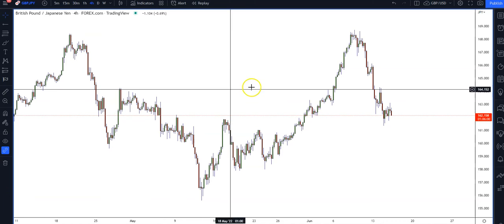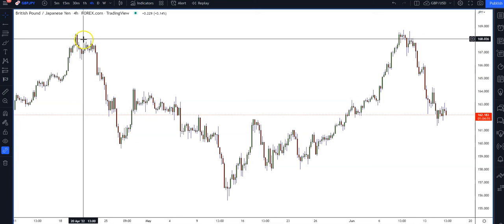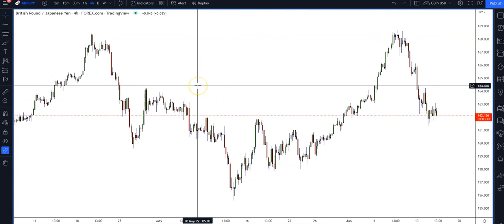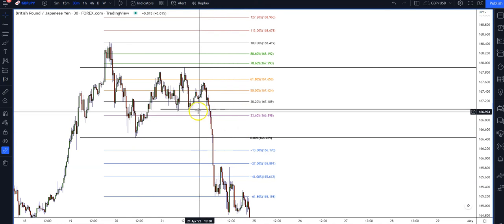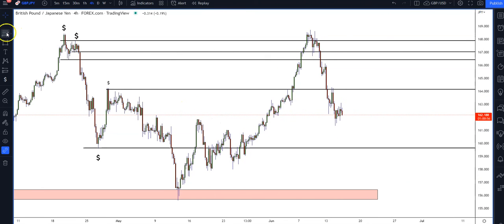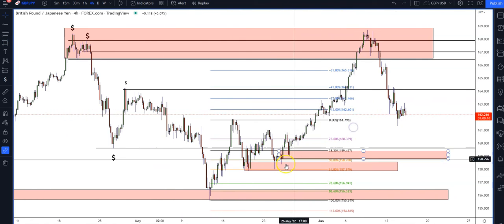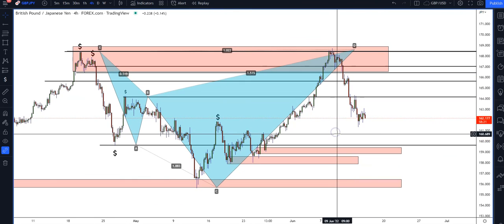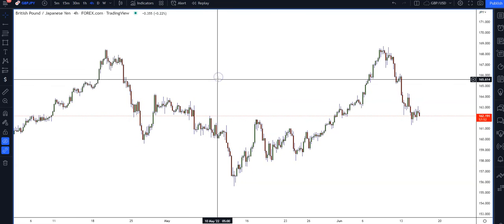GBPJPY Shark Harmonic Breakdown - Forex Confluence, Fibonacci, Institutional Order Flow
ethereum
cryptocurrency
ethereum crash
forex trading
forex
metatrader 4
ftmo
kot4x
what forex
hfx trade
metatrader 5
babypips
metatrader
price action
forex trading for beginners
forex news
forex exchange
forex market
fx trading
forex signals
forex brokers
forex market hours
forex factory news
cfd trader
currency trading
best forex broker
forex live
fx news
forex trading platforms
fx trader
4x trading
currency trading for dummies
rofx
my forex funds
trading signals
forex chart
forex strategies
leverage in forex
forex investing
scalping forex
copy pro traders
copy trader
pips forex
traders way
forex reddit
live forex charts
us30 forex
hfx forex
tradeview forex
forex day trading
spread in forex
forex stock
high frequency forex
ftmo forex
prop trader
kot4x broker
td ameritrade forex
best time to trade forex
us forex brokers
forest trading
capital fx
trading pips
copy trade software
best us forex broker
scalping trader
price action trader
forex trading profit
forexcom
xm broker
xm forex
alpari forex
webtrader
forex trading online
trading robot
easymarkets
forex robot
oanda forex
xtb broker
scalping strategy
forex tester
best forex signals
currency market
oanda broker
forex demo
mt4 indicators
cfd broker
price action strategy
fx market
forex pros
ftmo trading
forex indicators
mt4 platform
forex vps
top forex brokers
forex simulator
fxcm broker
pepperstone broker
nial fuller
day trading and swing trading the currency market
mt4 trading platform
mt4 forex
top 10 forex brokers in the world
ecn brokers
forex account
babypips forex
bill lipschutz
metatrader 4 demo
oanda minimum deposit
currency pairs
action forex
forexsignals
soft4fx
metatrader 4 online
forex news live
traders central fund
forex hours
jafx
forex eur usd
forex analysis
metatrader 4 web
forex market open time
ea forex
fx broker
mt5 indicators
forex signal factory
forex training
currency heatwave
best forex
forex screener
fibonacci forex
forex tester 4
gps forex robot
alpari broker
regulated forex brokers
mt4 demo account
fundamental analysis forex
mt4 online
fx scalper x
forex for dummies
oanda trading
mt5 brokers
forex 101
best forex broker for beginners
etoro forex
etoro broker
top forex brokers list
ea trading
trader dale
forex indicators mt4
learn forex
metatrader 5 mac
fxcm trading station
forex options
oanda mt4
forex trading reddit
mt5 trading
forex pro
cfd forex
most traded currencies
best currency pairs to trade
forex company
forex pairs
be forex
vwap indicator mt4
fx open
50 pips a day forex strategy
oanda leverage
xm trade
odin forex robot
metatrader 4 forex trading
forex education
forex trading times
funded trader
pamm account
ecn account
george soros forex
mt4 brokers
ftmo brokers
accurate forex signals free
ic markets mt4
cfd stock
hfx trading platform
cfd trading platform
forex trading brokers
forex platform
epic forex
forex tips
forex courses
hugosway mt4
best forex pairs to trade
hfx brokers
1 minute scalping strategy
forex game
forex basics
forex market times
top traders
forex account management
free trading signals
best forex platform
forex brokers list
daily forex signals
metatrader 5 brokers
forex trading news
expert advisor mt4
fractal indicator
money management forex
forex trading profit per day
best free forex signals
forex trading basics
mt4 webtrader
oanda spreads
metatrader mac
fx signals
best metatrader indicators
lowest spread forex broker
metatrader 4 android
best forex trading platform for beginners
fx trading platform
top 10 forex trading platforms
best forex traders
interactive brokers forex
forex mentor
forex group
metatrader 5 demo account
forex software
forex funded account
most traded currency pairs
nas100 forex
top forex traders
saxo bank forex
social trader
metatrader 4 broker
raghee horner
swing trading forex
fx charts
forex trendy